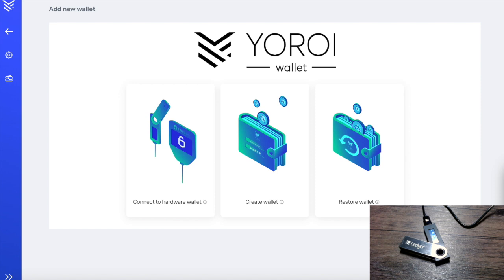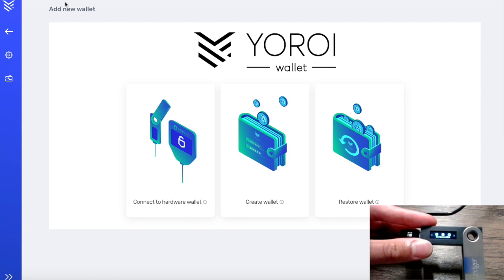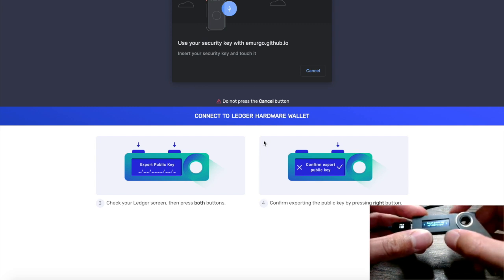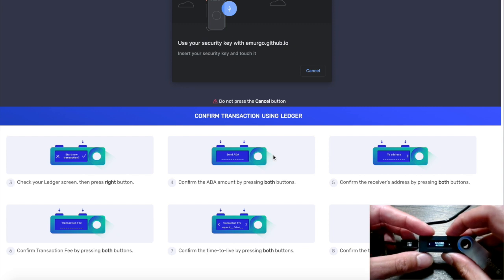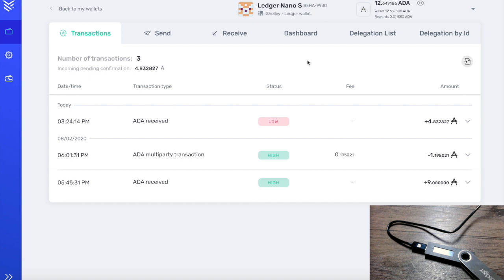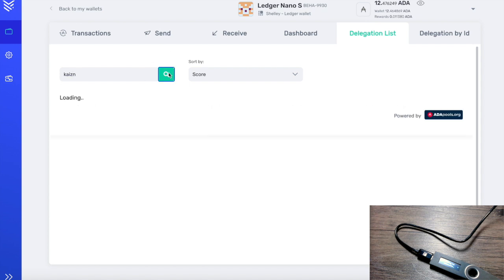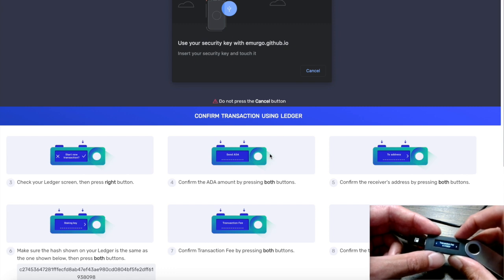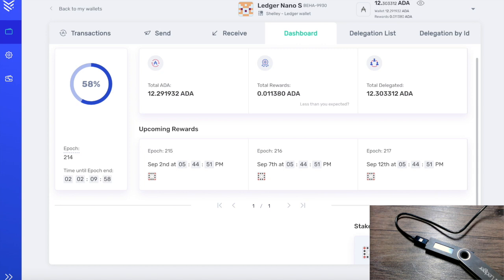How To Stake Cardano Using Yoroi And Ledger Nano S, ADA Passive Income Tutorial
In this video, we discuss how to delegate ADA to a stake pool using Yoroi and the Ledger Hardware Wallet.

Delegate To [KAIZN]
Pool ID: 9679eaa0fa242a9cdae4b030e714b66c0119fc9b3f7564b8f03a5316

[ADA]
addr1qx3zc6w7uq6mwuy0nrl9mh4nu76ly5tzn9s2vp48xllv2h9ml99h5uw3ft4f0482u075tq7vqvf6cr27v4g6wxt6r4cq05c6uk

[BAT]
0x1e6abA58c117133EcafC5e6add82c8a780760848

[ETH]
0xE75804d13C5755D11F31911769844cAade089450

[BTC]
33rsQK3M5LZYhB5GyBsC4yXKeE5dgCb5tW

[LTC]
MSADCnALYKzYVP2zZEUbH9ux8MKLBpYwa1